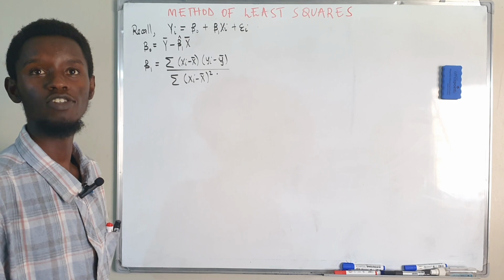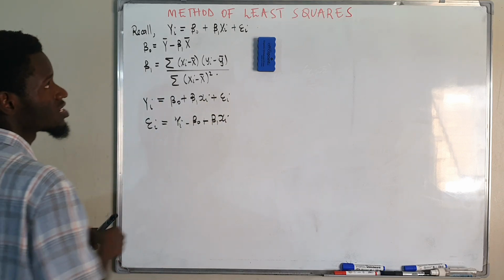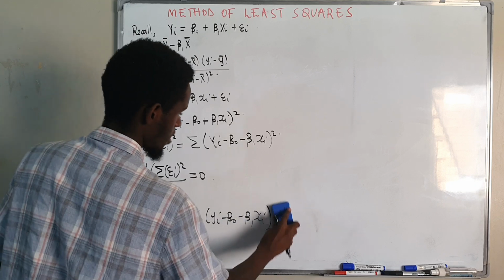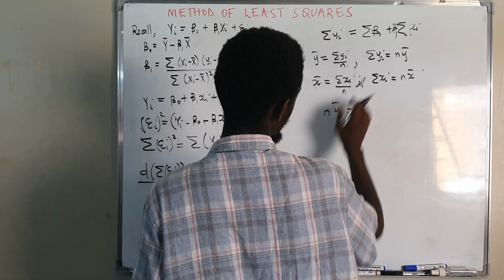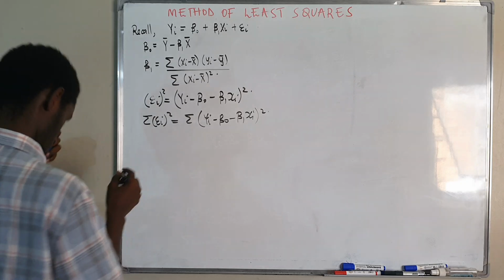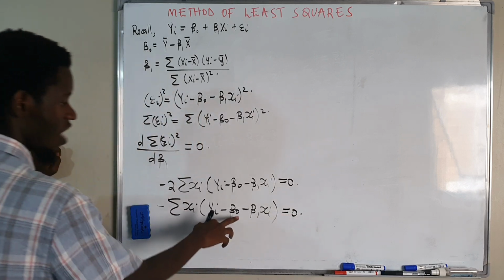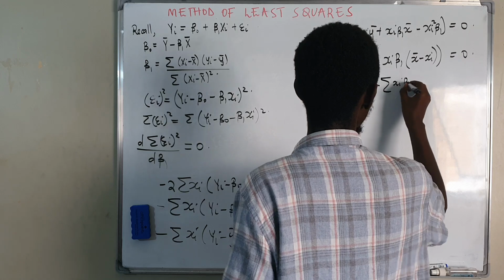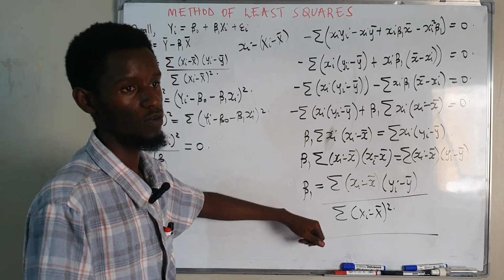DERIVATION OF OLS (ordinary least square method)